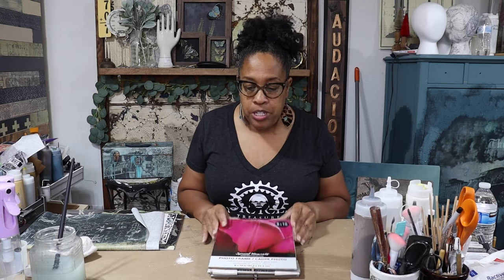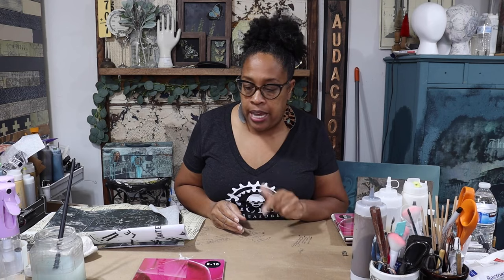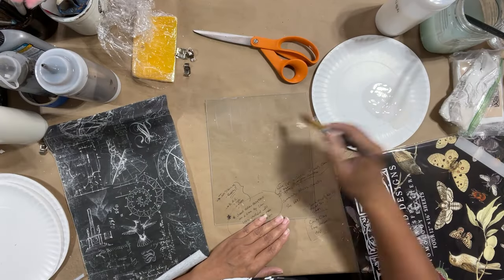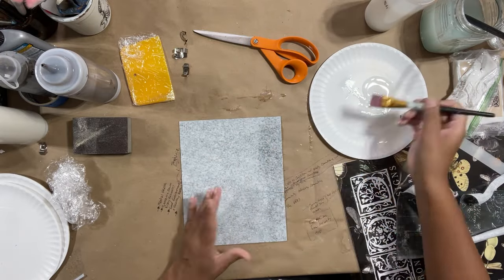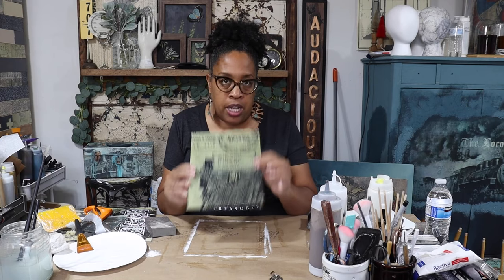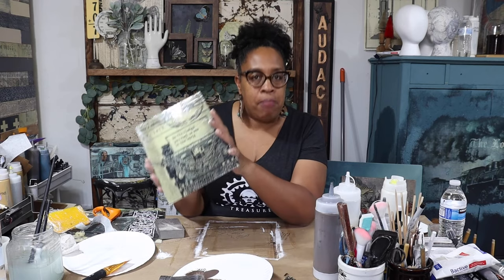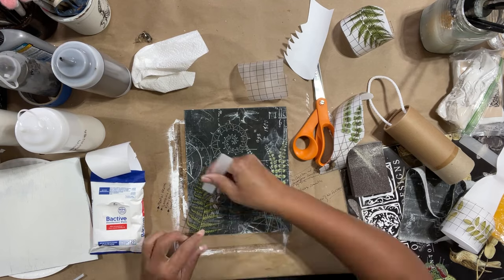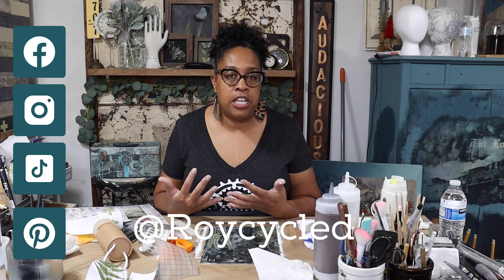How To Decoupage on Glass - Reverse Decoupage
Learn how to decoupage on glass.  Reverse decoupage with these Dollar Tree glass frames makes beautiful dimensional artwork.  What a beautiful way to personalize your space.

Learn how to decoupage all the things in my Decoupage Masterclass